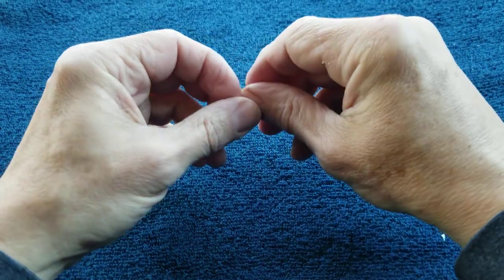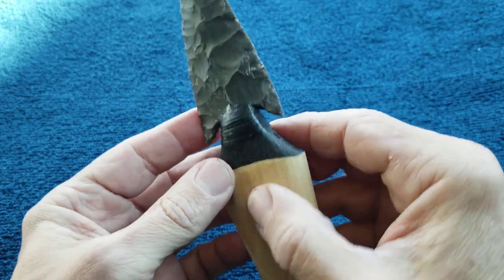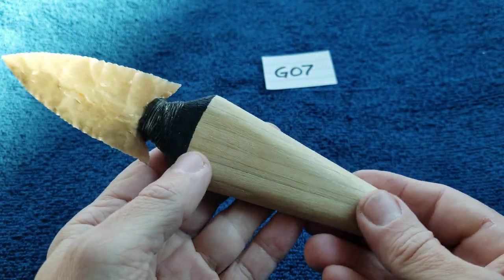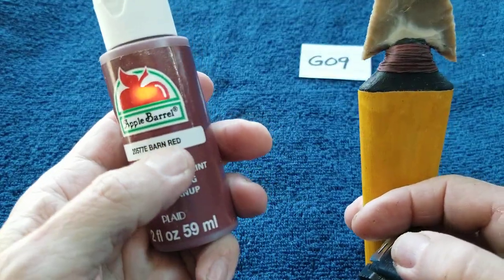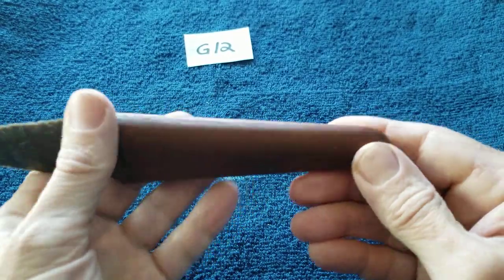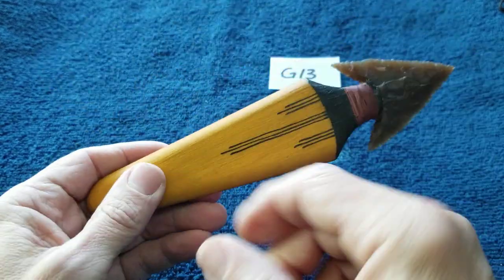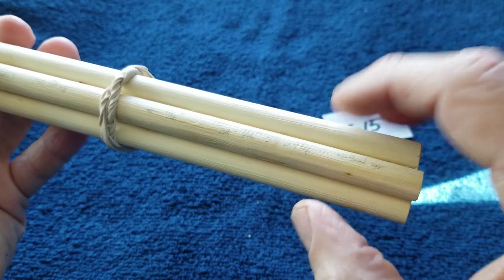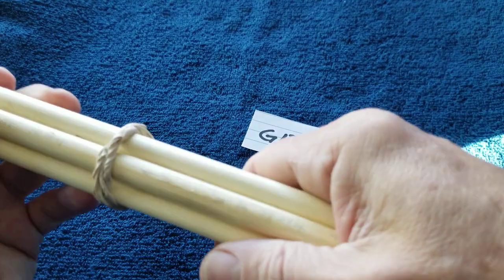Auction 1G (ENDED)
Auction Videos

This is not a live auction.

15 total item numbers for this auction. Bidding starts on Sunday 12 noon Eastern Time. Auction ends on Monday 9pm Eastern Time. Try not to bid at the last minute. I will be using YouTube's time tracker to check if your bids are late or not.

Bid in the comment section.

I will monitor the comment section and answer questions.

Please monitor the comment section and replies so you know how much to bid.

I will give refunds if something goes wrong.

I will sign all points and items (unless you request that I don't ).

If you are paying by debit card or credit card, I will send you an invoice via PayPal.

If you’re paying by card, let me know and I will send you an invoice from Jack Crafty Studios.

If paying by check or money order, I will ship the item after I deposit the check or money order and it clears the bank.

If for some reason you cannot pay, I will offer the item to the next bidder in line at that bidder's lower bid, and so on.

Shipping will begin on Tuesday directly after the auction.

I will announce winners of each auction by replying “ SOLD - Thank you!

In your email to me, please send the following information:

Item #

Real Name

YouTube Name

Mailing Address

Tel # (optional)